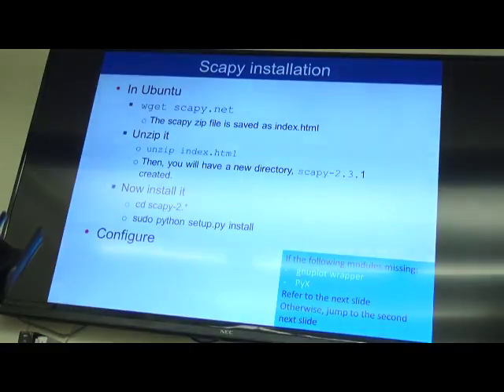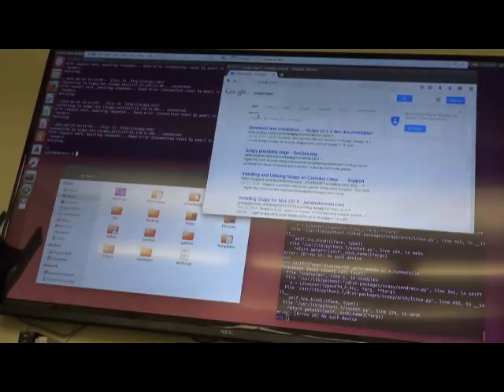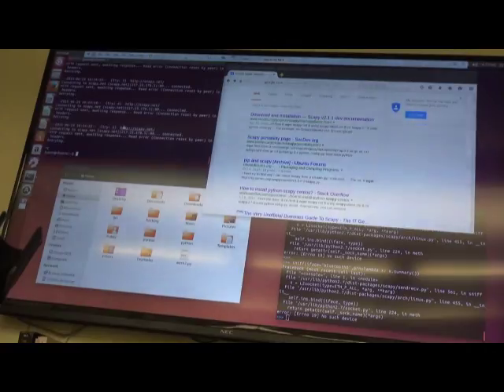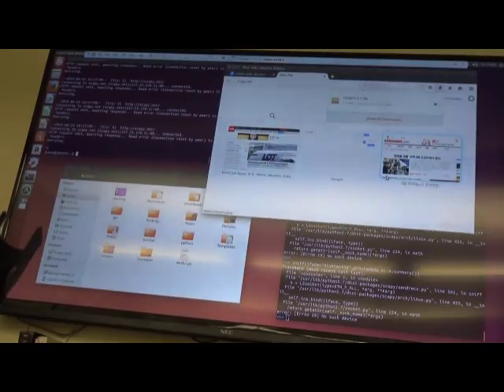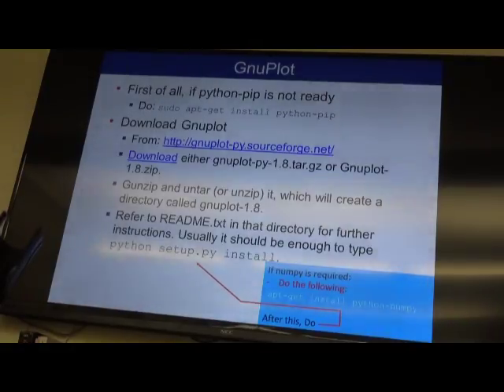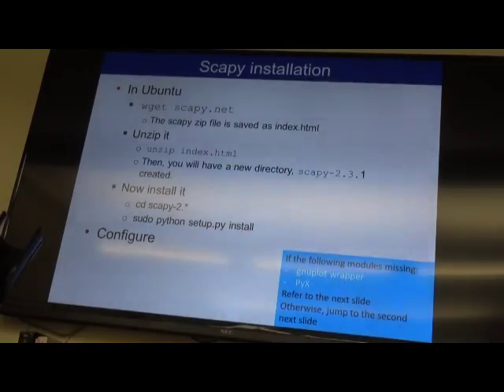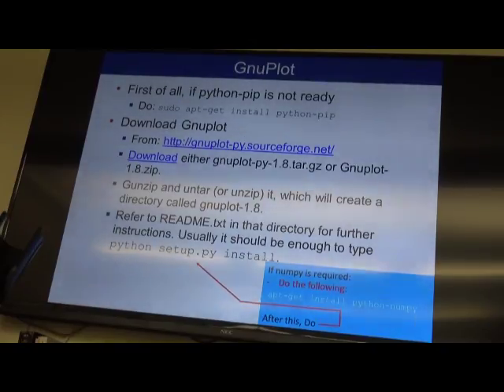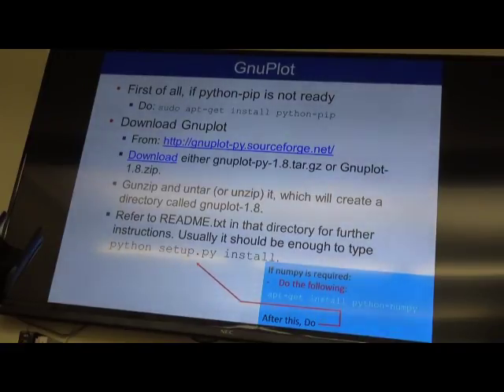Analysis of Packets 2